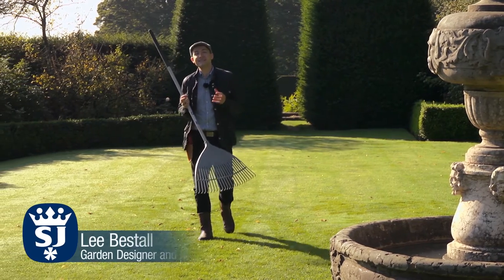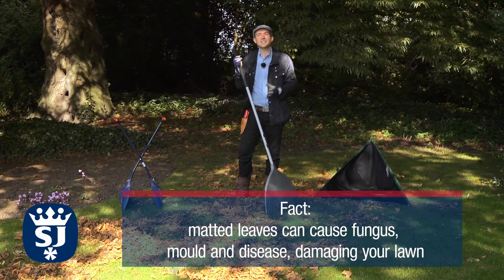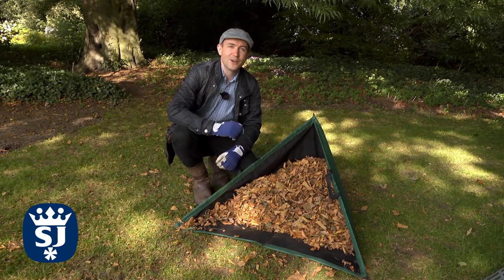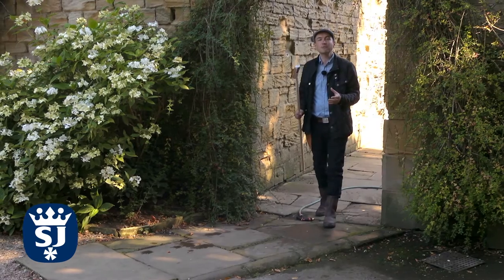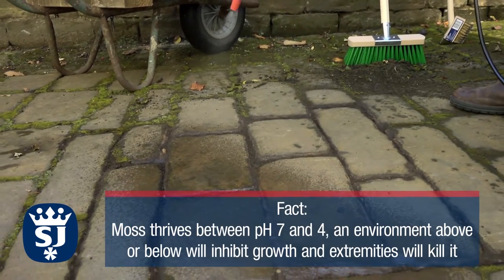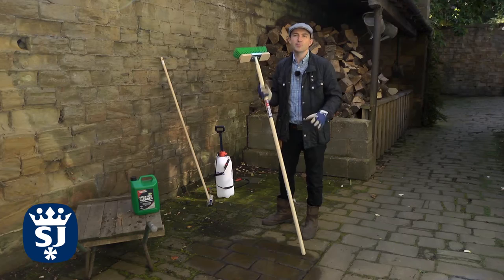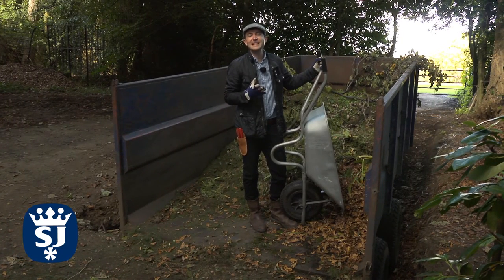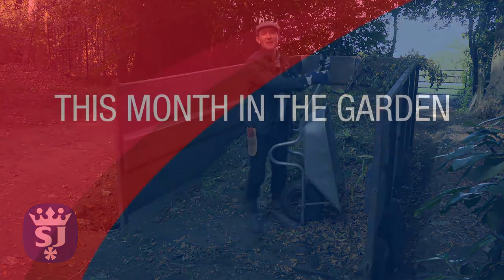Spear and Jackson - This Month in the Garden - Mid Autumn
Lee Bestall shows you the jobs you can be doing 'This Month In The Garden' in mid-autumn.